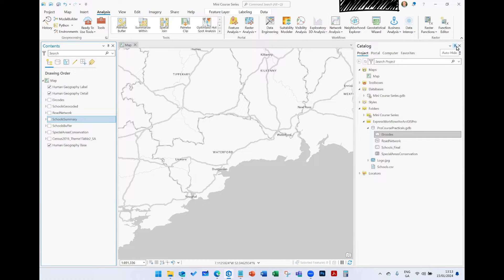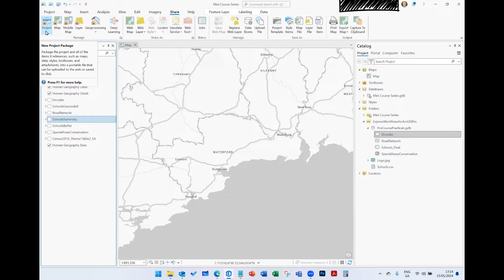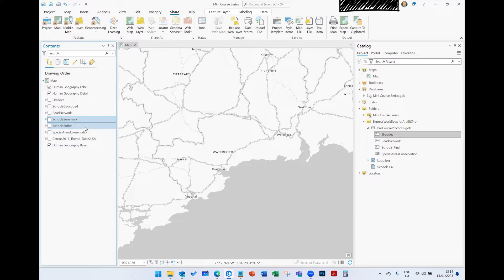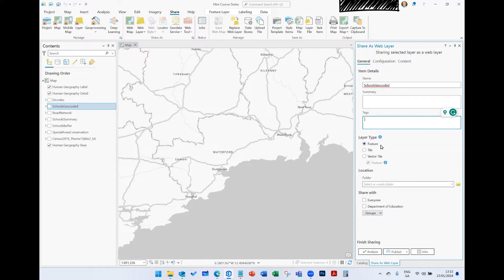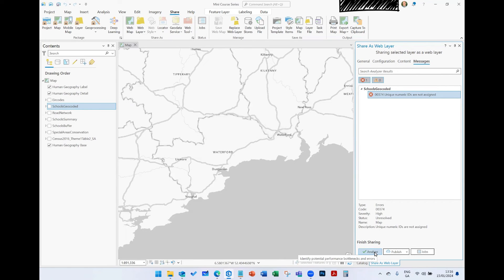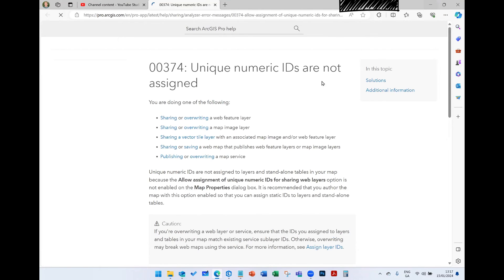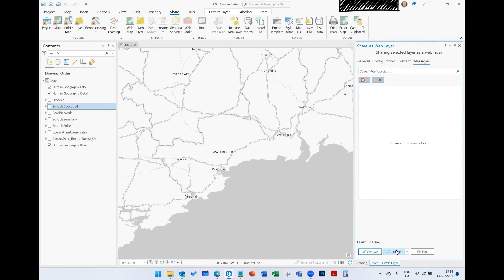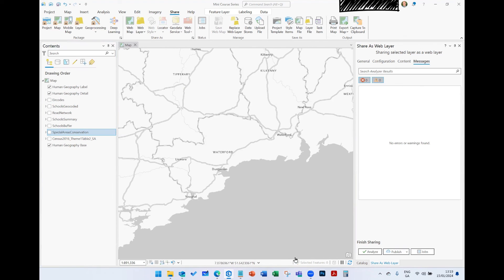Sharing Options in ArcGIS Pro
About This Video:
This video is one in a series of mini how-to tutorials on ArcGIS Pro.

Additional Resources:
For further reading and resources, consider checking out our website for more learning resources and premium ArcGIS training courses

If you found this video helpful, consider liking it and subscribing to the channel for more tutorials on ArcGIS Pro and other ArcGIS topics, including ArcGIS Online and ArcGIS mobile apps.